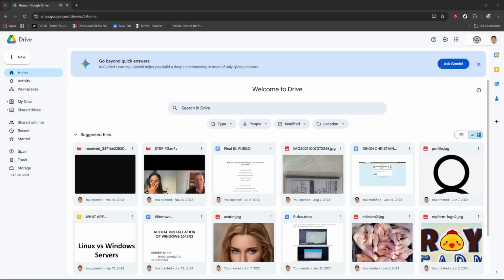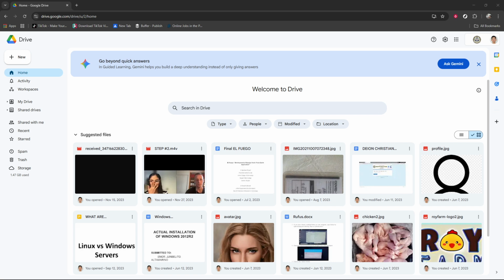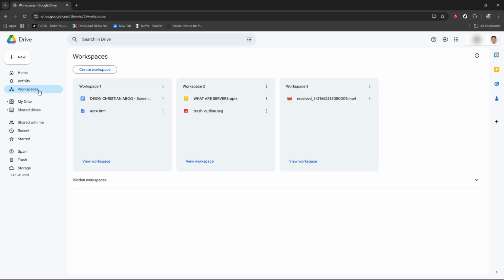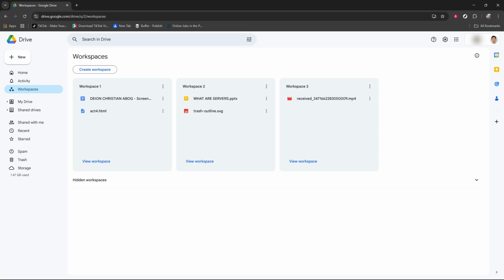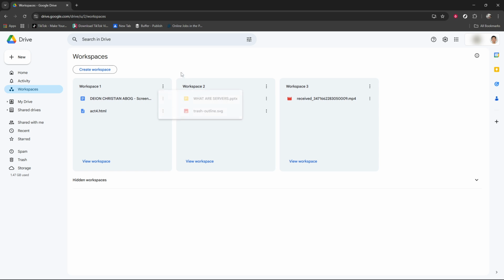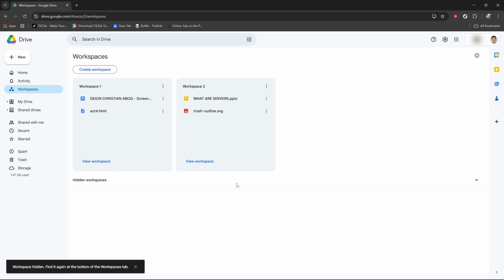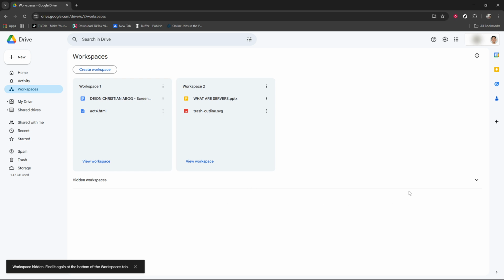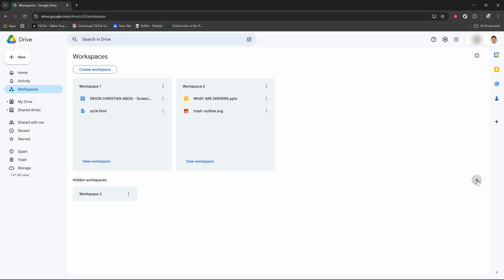How To Hide A Workspace In Google Drive (Working 2026)